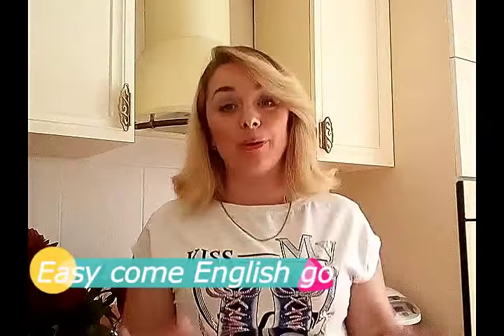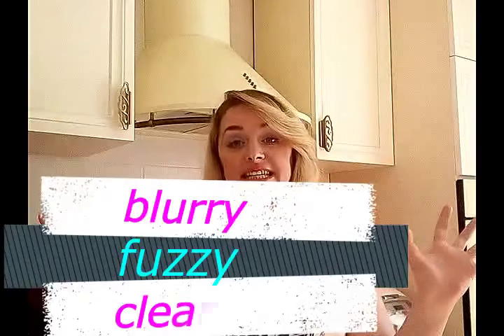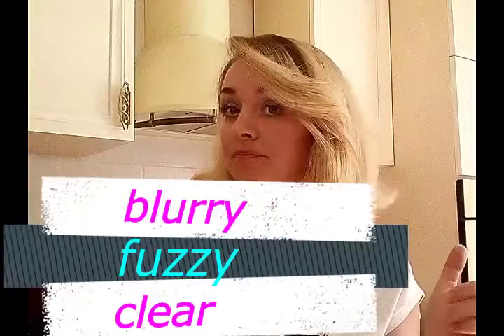USEFUL TIPS how QUICKLY to INCREASE your VOCABULARY WORKS FOR EVERYBODY (with Svetlana Nazarenko)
You are still fighting with learning new words??? Studing new vocabulary was incredibly boring? Not from now!!! In this video I am sharing my life experience, and giving useful tips, that will be for your benefit! Make a cup of tea or coffe, and go on watching)